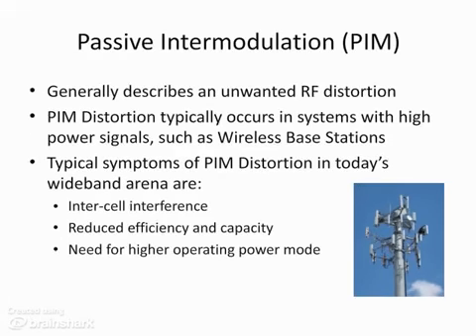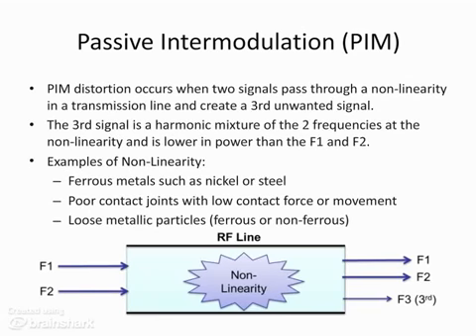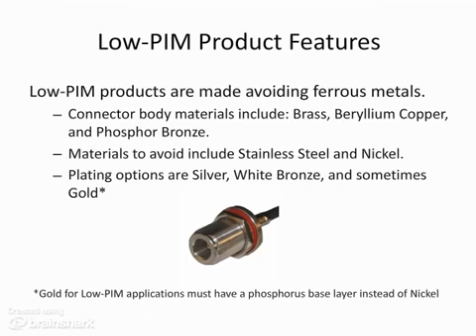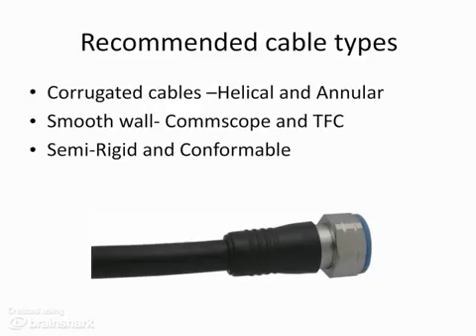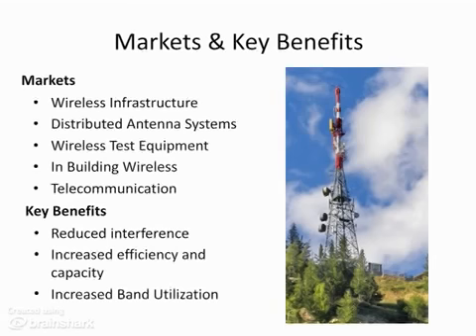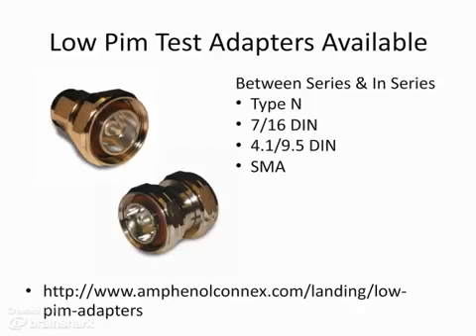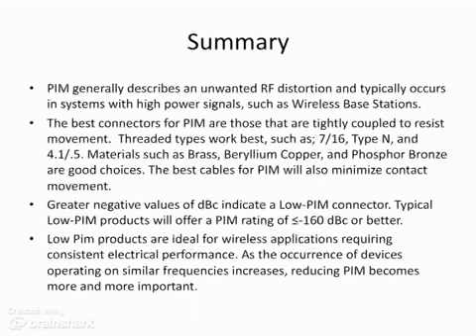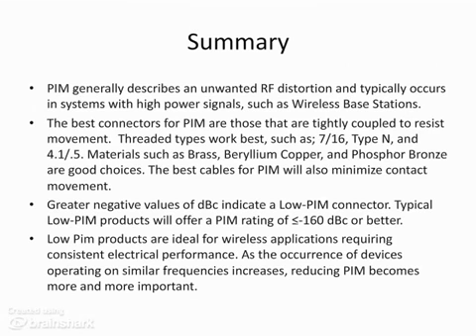Amphenol - Passive Inter Modulation (PIM Overview)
In this product training module you will learn everything you need to know about PIM, or Passive Inter-Modulation.